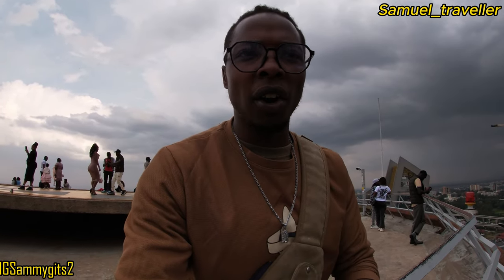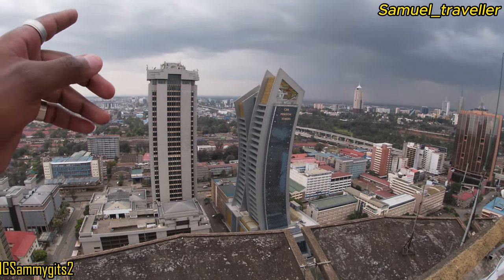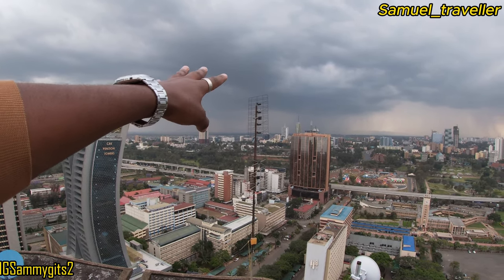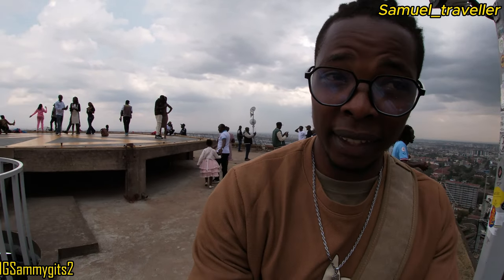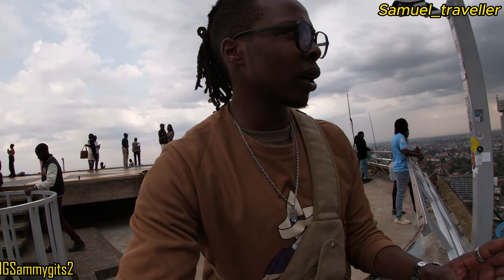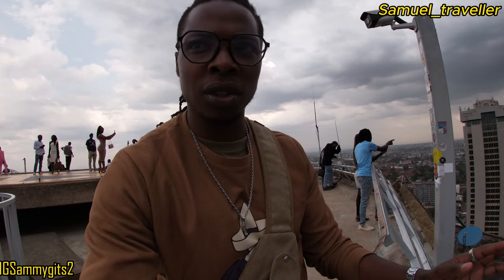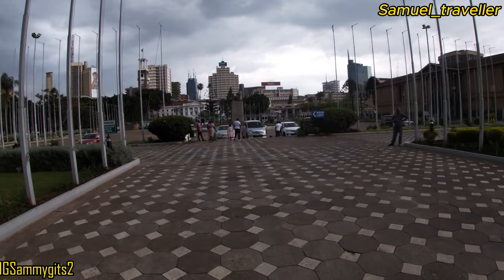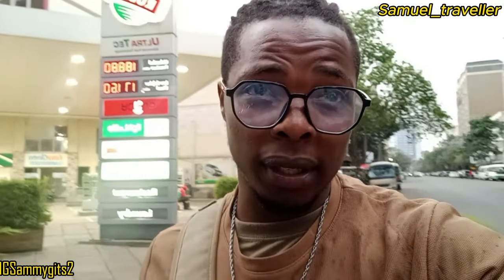NAIROBI, KENYA 🇰🇪🇰🇪: Is This Africa's Most Developed City? [VIRAL VIDEO]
Discover the vibrant city of Nairobi, Kenya, as we explore whether it truly stands as Africa's most developed city! In this captivating video, we take you on a journey through Nairobi's bustling streets, modern architecture, and rich culture. We'll delve into the infrastructure, economic growth, and technological advancements that make Nairobi a key player in Africa's development landscape.

Join me as we visit iconic landmarks, engage with local entrepreneurs, and uncover the challenges and triumphs of this dynamic city. From the thriving tech scene to the vibrant arts and entertainment industry, Nairobi is a city full of potential and promise.

Don't miss out on this eye-opening exploration of Nairobi, where we answer the question: Is this Africa's most developed city?